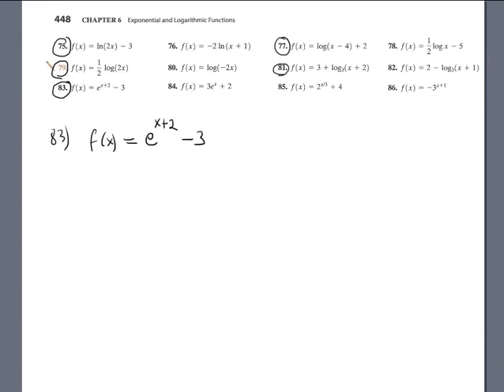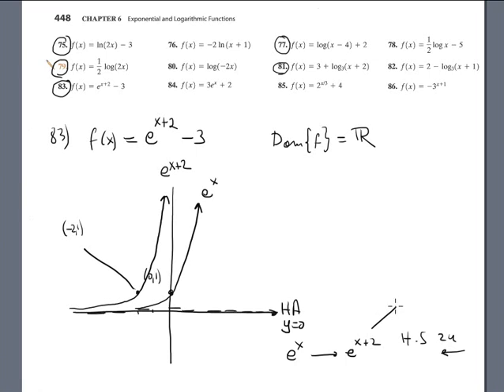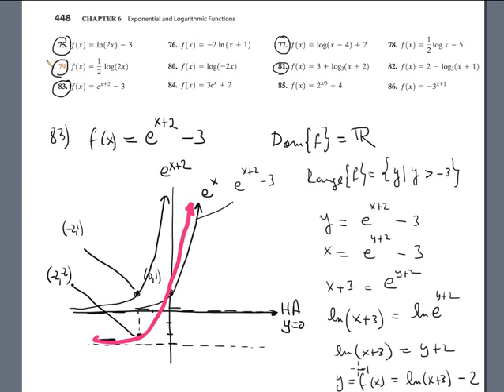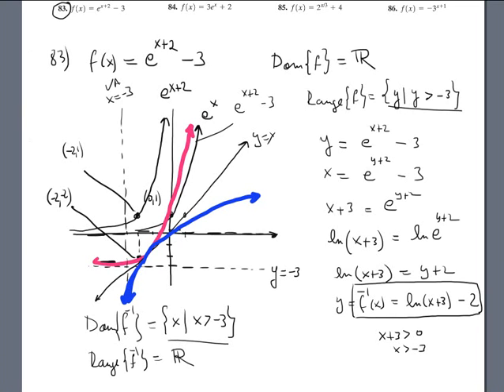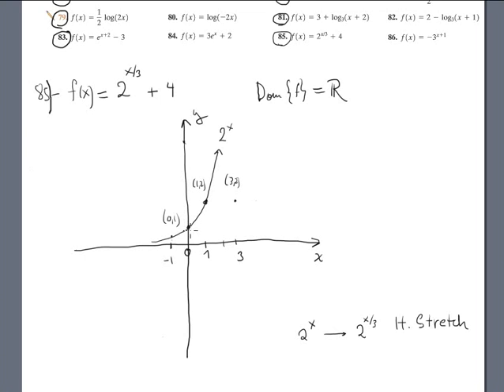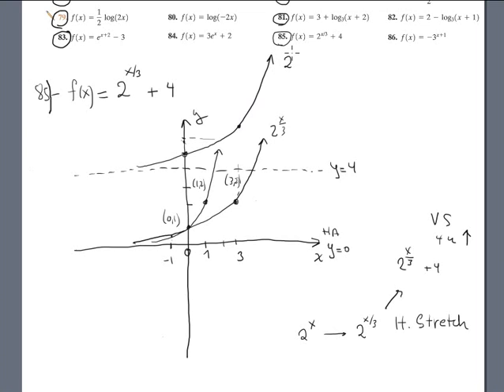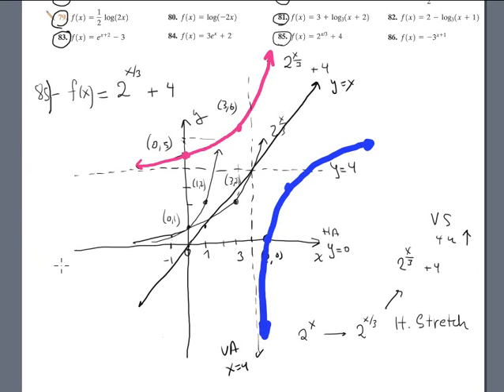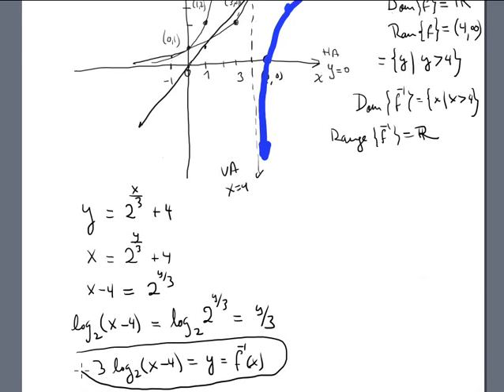LOGARITHMIC FUNCTIONS-HW for Test#3-Section-6.4-Part-F